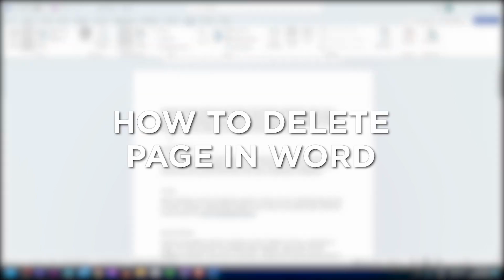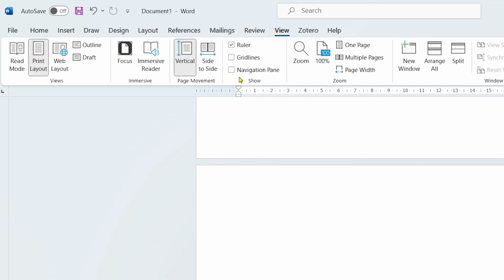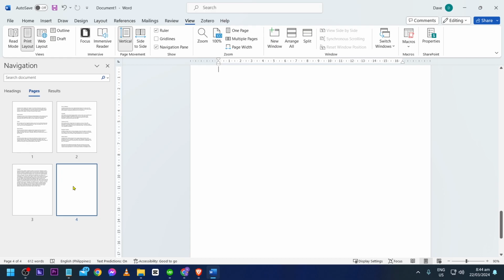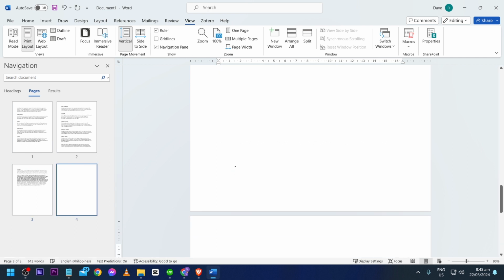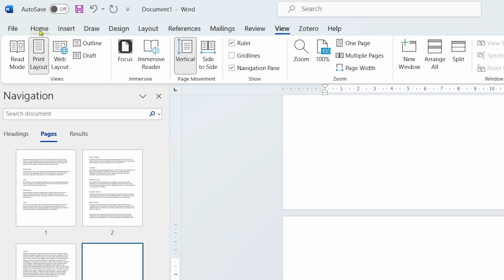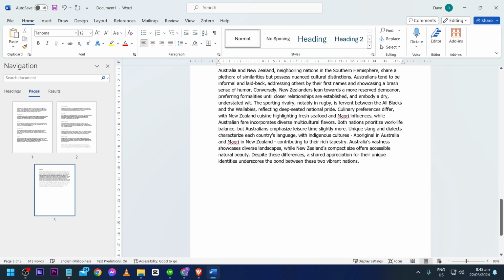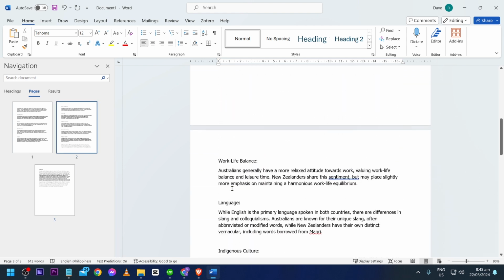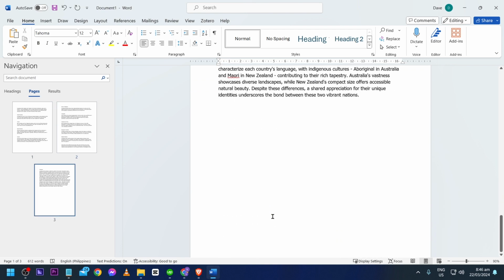How to Delete Page in Word (EASY!)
Wonder how to delete page in Word? Here's a step-by-step guide on how to delete a page in Word. At the end of the video, you should know how to delete page in MS word.

-- RECOMMENDED VIDEOS --
How to DELETE that Unwanted BLANK PAGE at the End of a Word Document (5 ways)